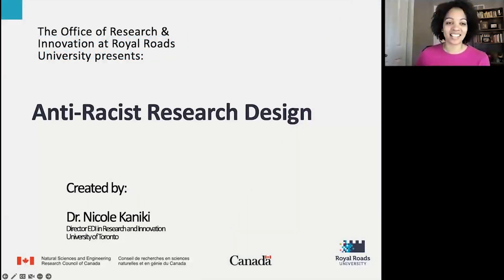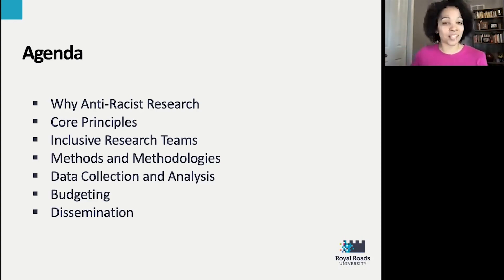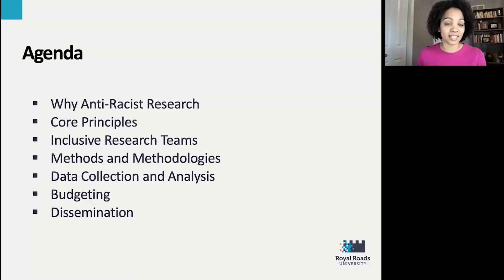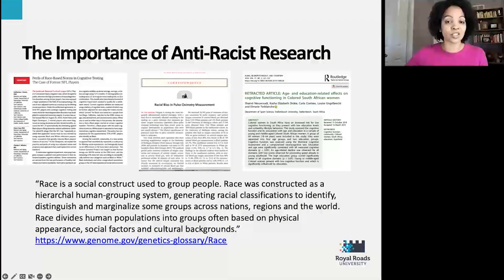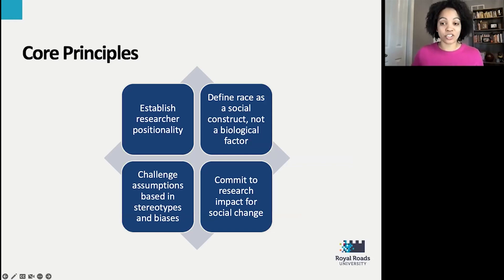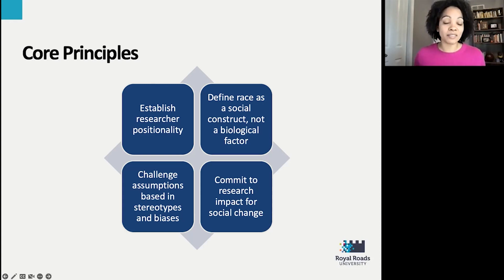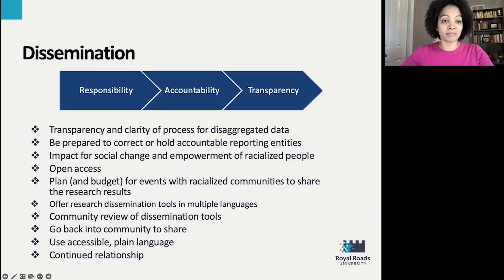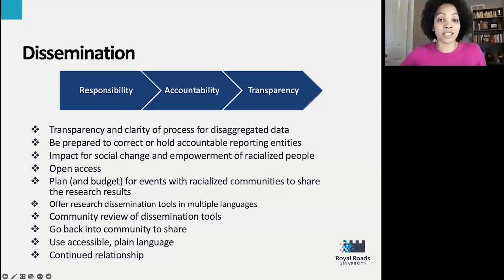Anti-racism in Research Toolkit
Royal Roads University is pleased to share this Anti-racism in Research Toolkit presentation with you.

We would like to acknowledge the support of the Natural Sciences and Engineering Research Council of Canada (NSERC) in making this toolkit possible.